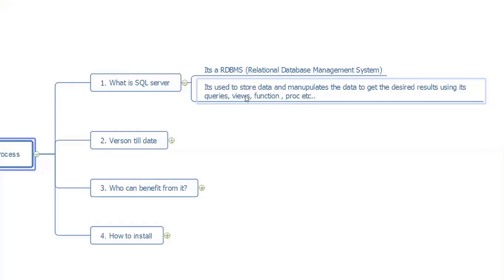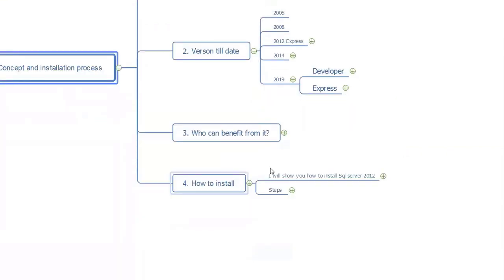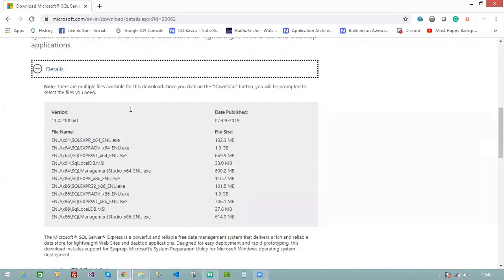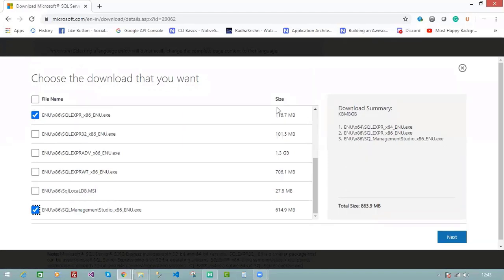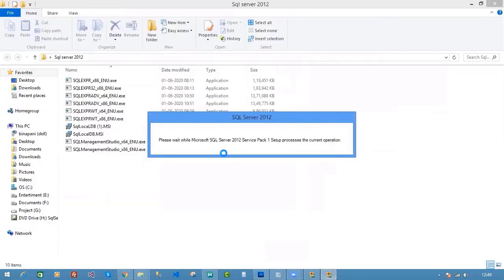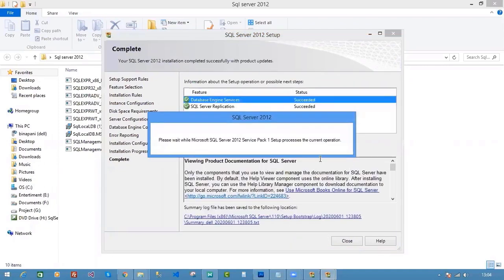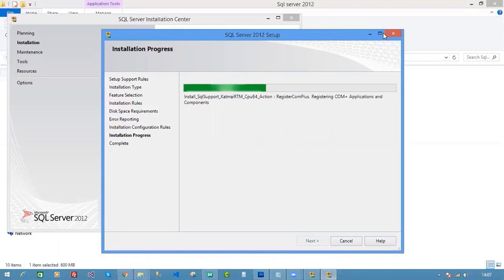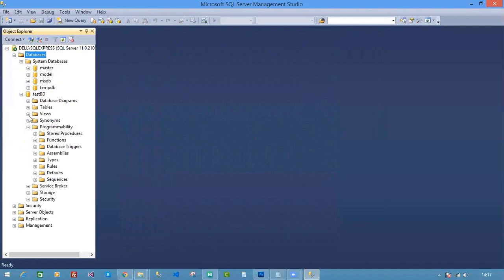Sql server 2012 express step by step installation process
sql server 2012 installation
sql server

Advance Technology
For All Developer